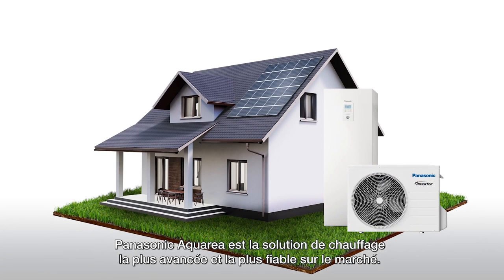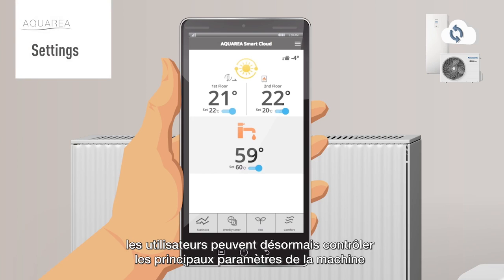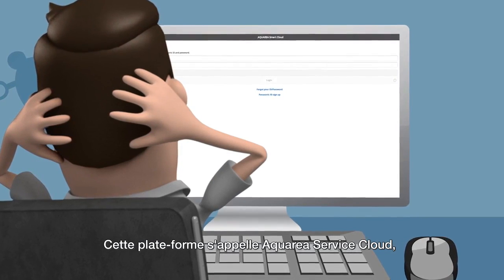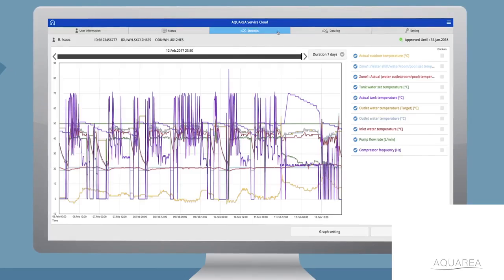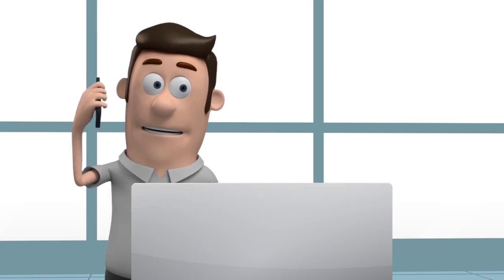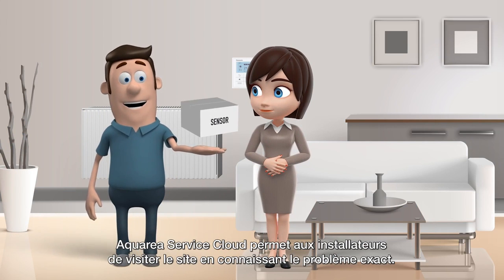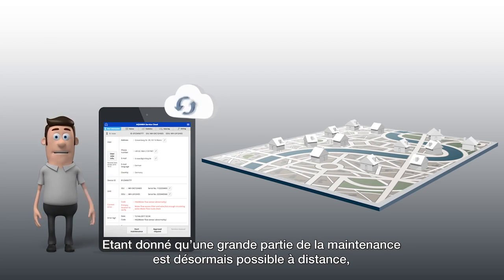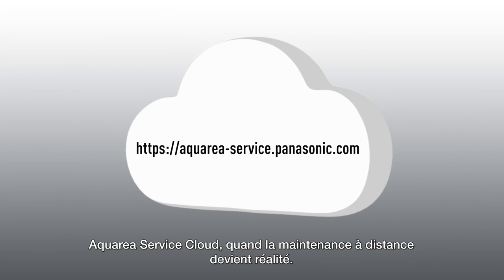FR – Tuto Aquarea Smart & Service Cloud - Maintenance à distance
Découvrez dès maintenant le futur de la maintenance ! Le nouveau Service Cloud Aquarea, le nec plus ultra de la maintenance à distance, débarque. Ce nouvel outil permet à l’installateur :

• D’accéder à distance à l’ensemble de son parc de PAC Air/Eau Aquarea, visible sur une carte
• D’en connaître les paramètres de fonctionnement et de dysfonctionnement à distance, avant toute intervention terrain (y compris données pression HP&BP, intensité absorbée, T° des sondes de refoulement et de dégivrage, etc.)
• De contrôler à distance certains organes de la PAC, y compris l’enclenchement de la résistance d’appoint.
• D’avoir l’historique du journal d’erreur
• EN BREF, UN GAIN DE TEMPS ET D’ARGENT DANS LA GESTION DE LA MAINTENANCE